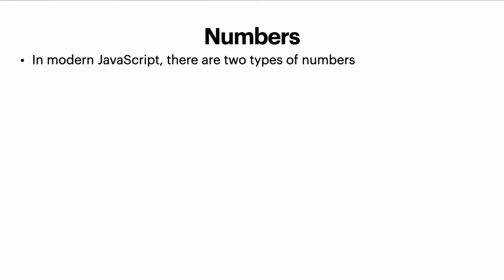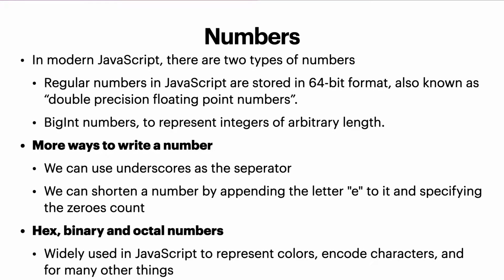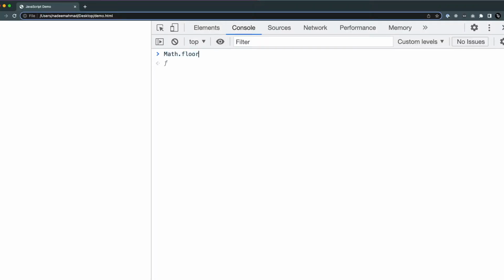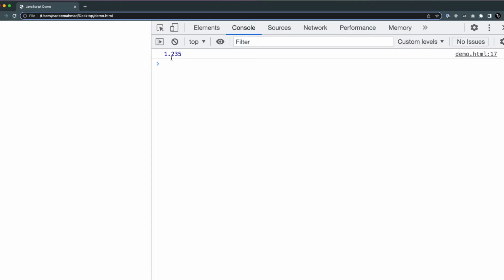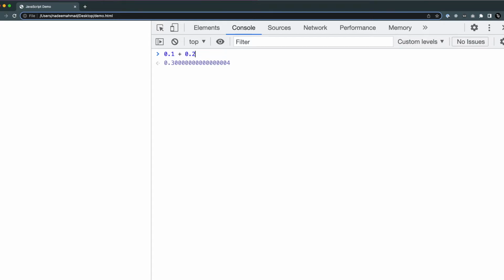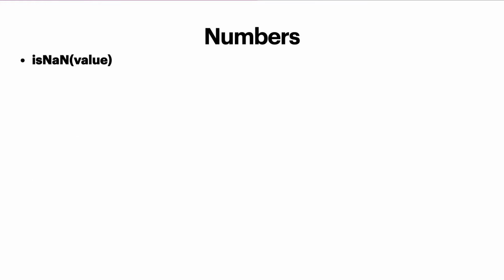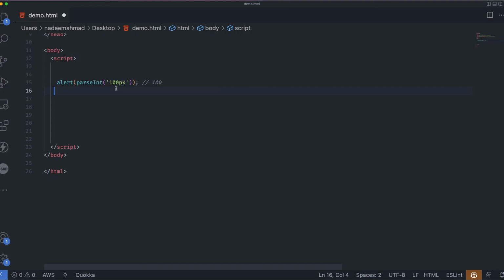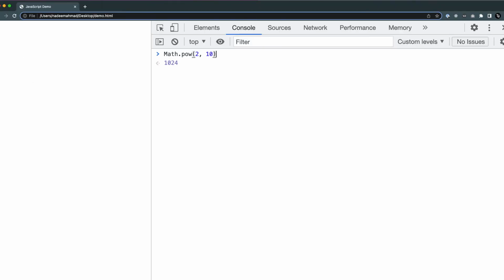All you need to know about Numbers in JavaScript - JavaScript tutorial 2022 part # 26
How to convert a number to String in JavaScript?
What are different ways of writing a number in JavaScript?
Making use of double dots to apply toString() method on number in JavaScript.
What are the different ways of rounding up a number in JavaScript?
The divide and multiple method in JavaScript
The toFixed method in  JavaScript.
Basic math functions in JavaScript.